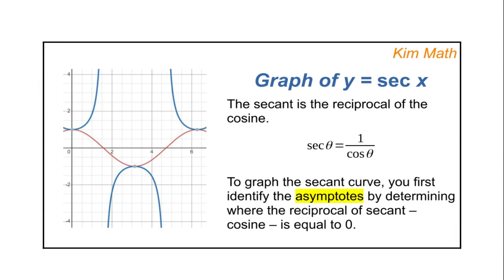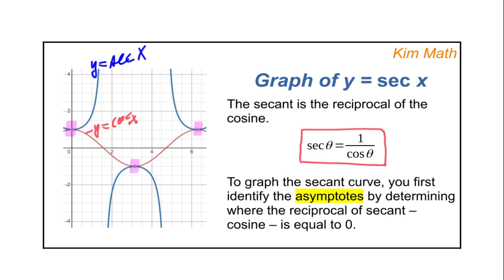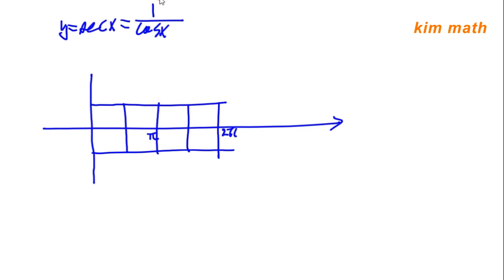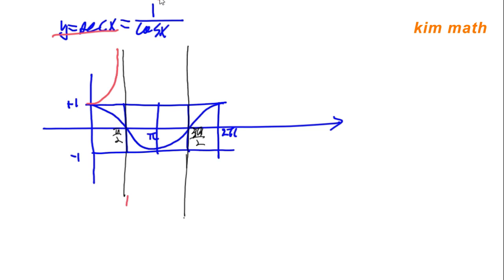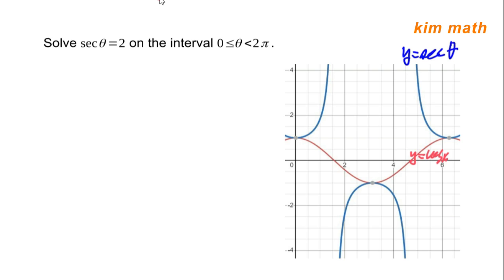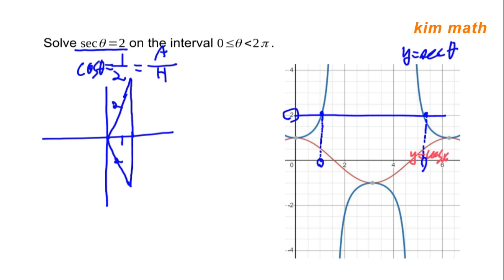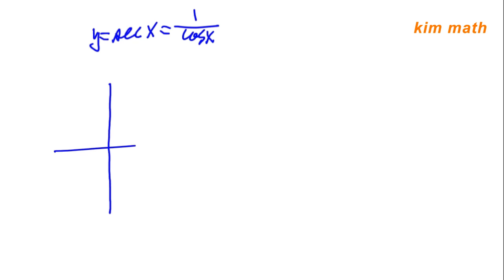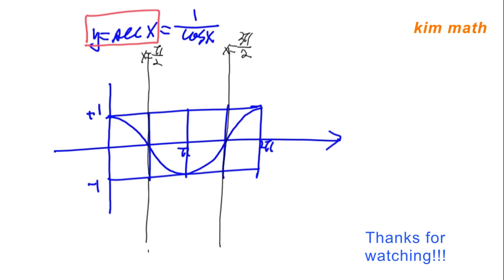Graph of y = sec(x)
The secant is the reciprocal of the cosine.

sec(x) = 1 / cos(x)

To graph the  secant curve, you first identify the asymptotes by determining where the reciprocal of secant - cosine - is equal to 0.